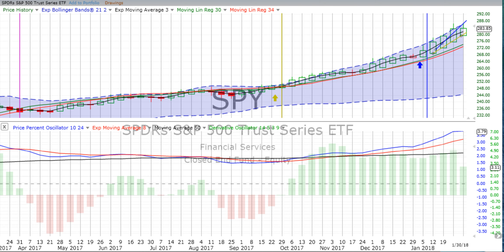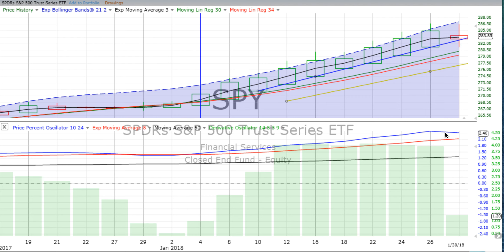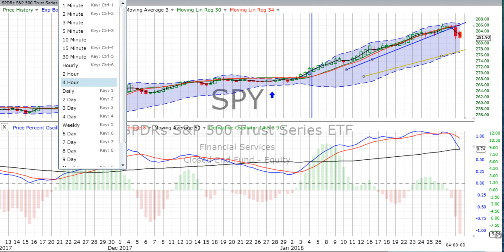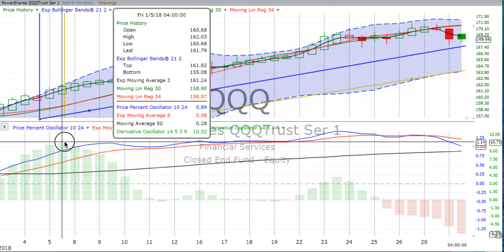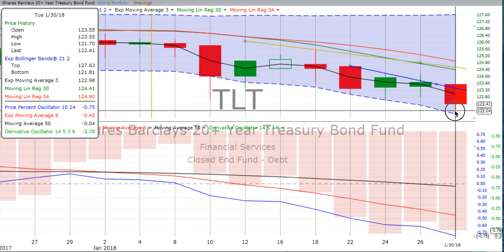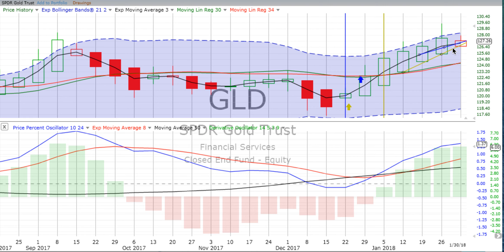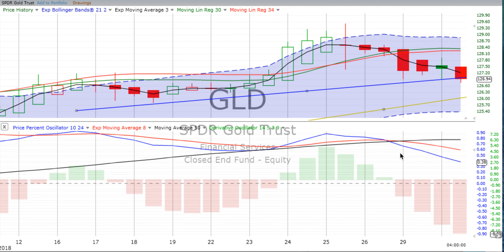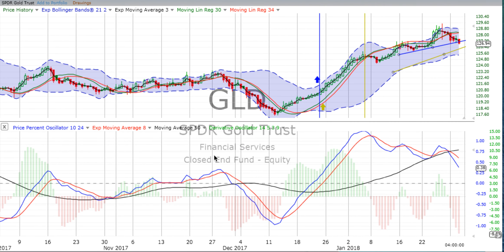Wednesday, January 31, 2018, Stock Chart Training & Trends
Do you have the link to our stock chart layout? If not, FIRST go to FreeStockCharts.com. REGISTER and set up a FREE account. Next, OPEN up the charts and CLICK this link to our most up-to-date layout Last, SAVE the layout under File, Save As. Now you have it! Note: Apple Users must use Safari as your web browser.

When you are ready to get serious about charting and move from Free Stock Charts up to TC2000 (with the three plan choices a $25.00 discount)